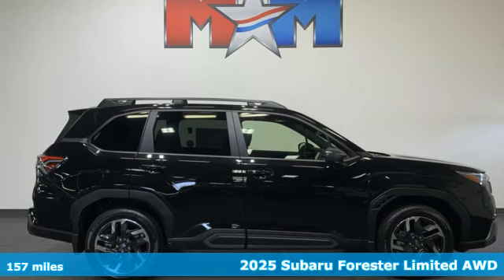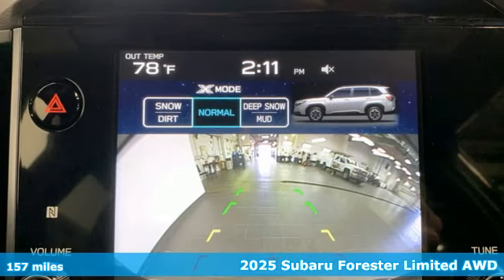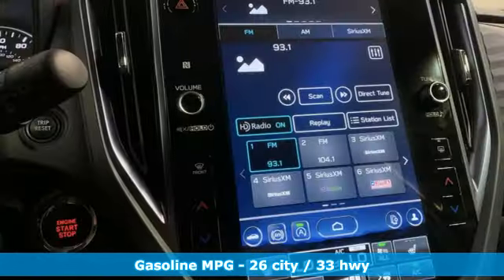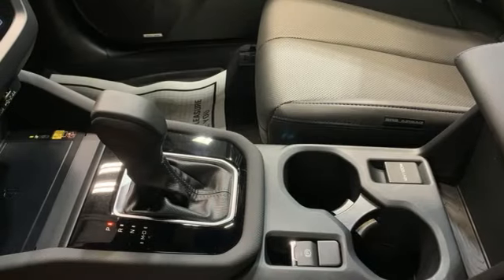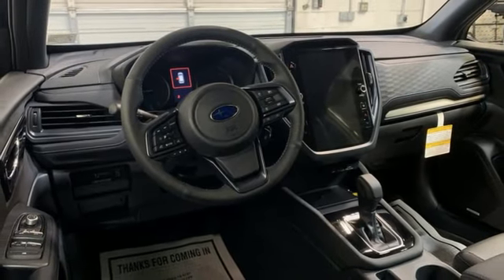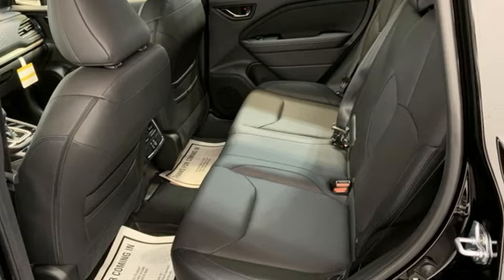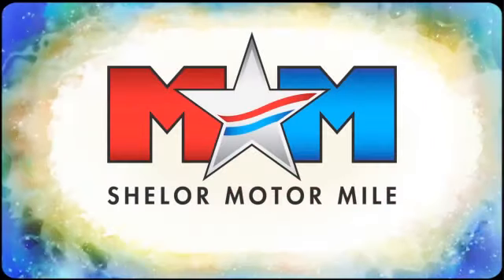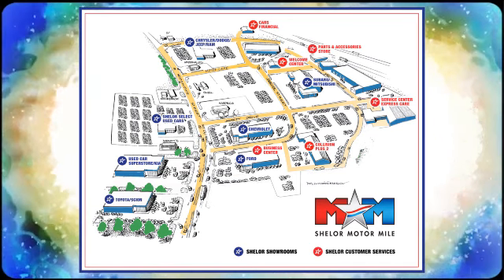New 2025 Subaru Forester Christiansburg VA Blacksburg, VA SU250071 - SOLD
Year: 2025
Make: Subaru
Model: Forester
Trim: Sport Utility
Engine: 2.5L 4 Cylinder Engine
Transmission: CVT Transmission
Color: Crystal Black Silica
Interior: Black
Stock #: SU250071
VIN: JF2SLDRC3SH416330